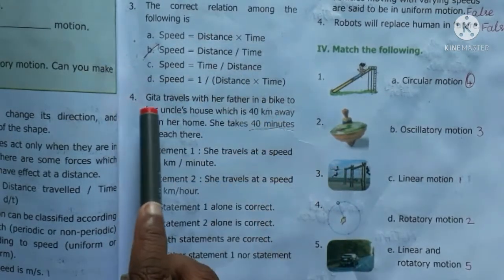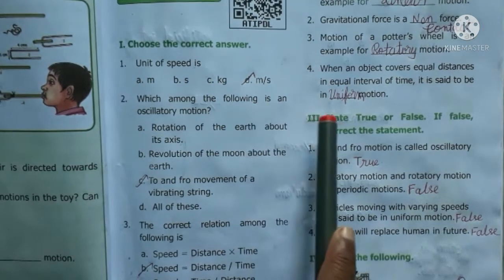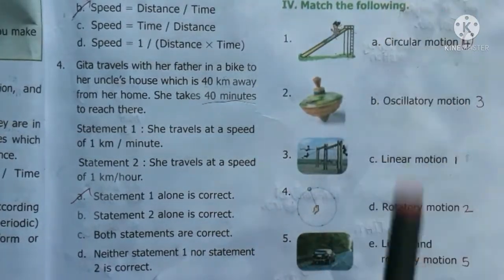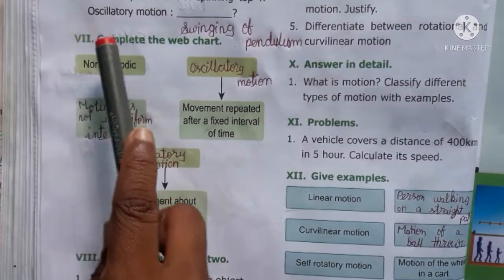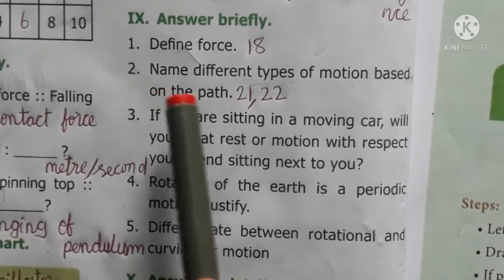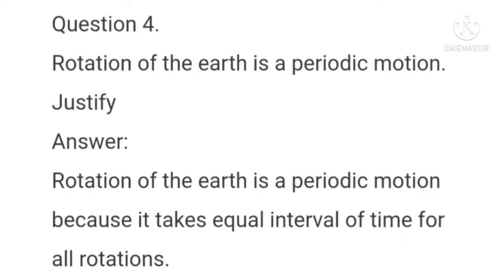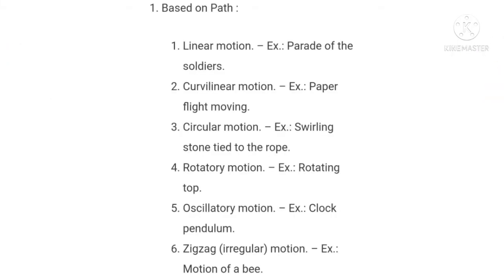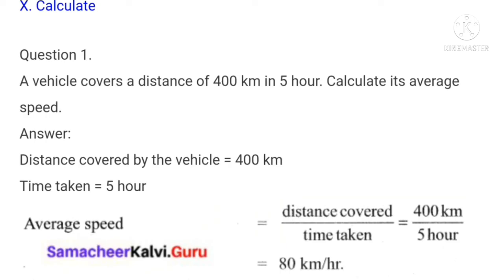6th science|Englishmedium|term1|force and motion|lesson 2|book back question and answer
6thscience|Englishmedium|term1|force and motion|6thஅறிவியல்|பருவம்1|விசை மற்றும் இயக்கம்|book back answer